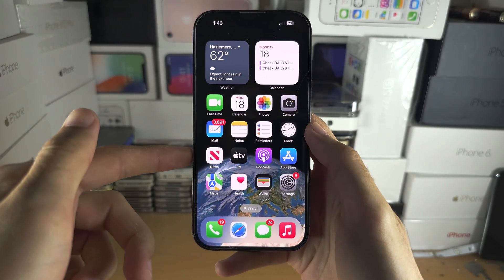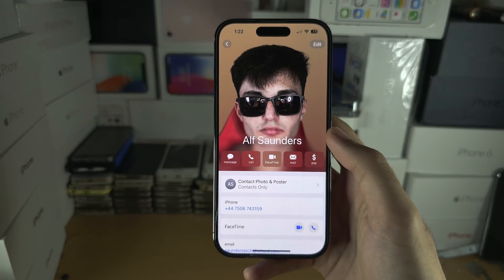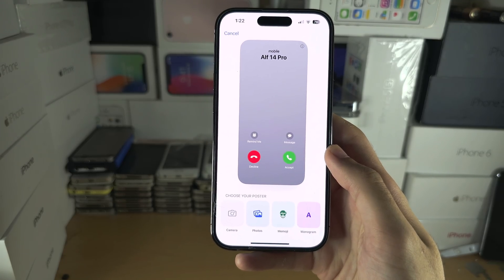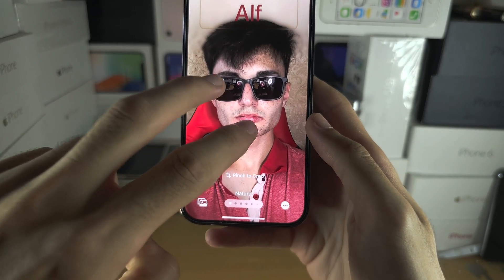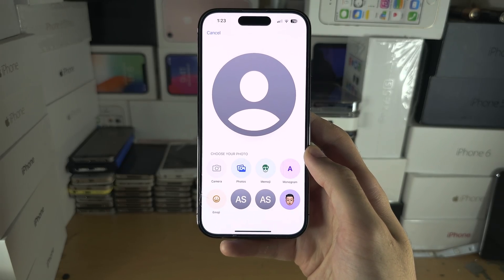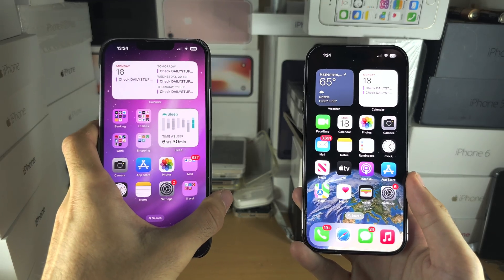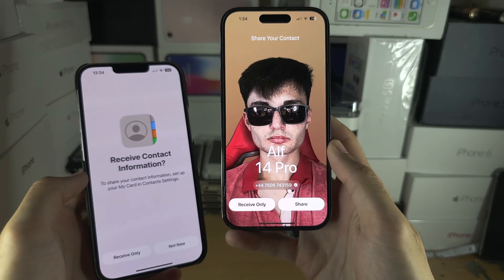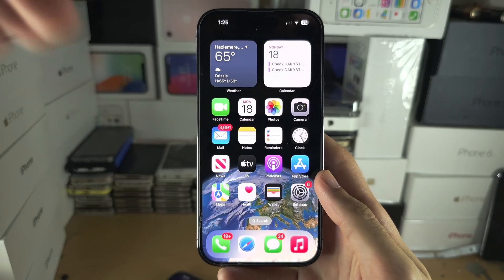How To Name Drop iOS 17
Learn how to name drop on iPhone with the iOS 17 software update.